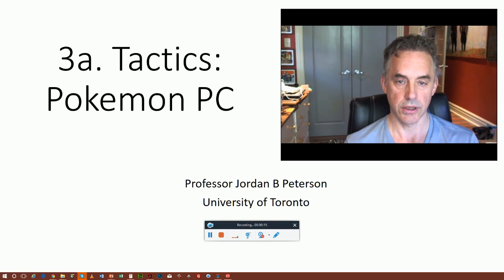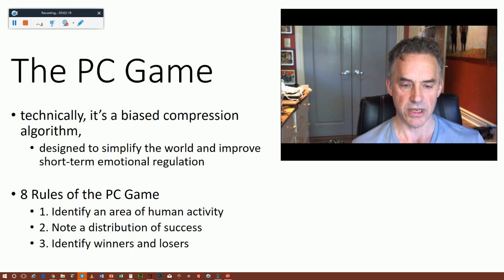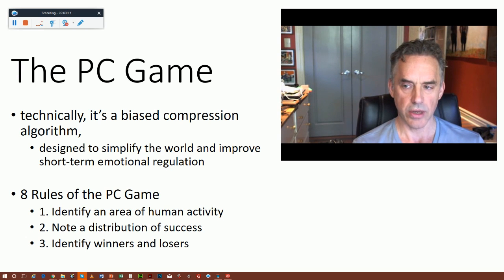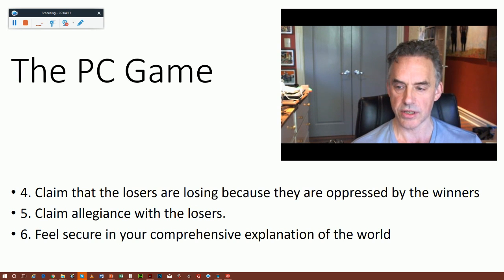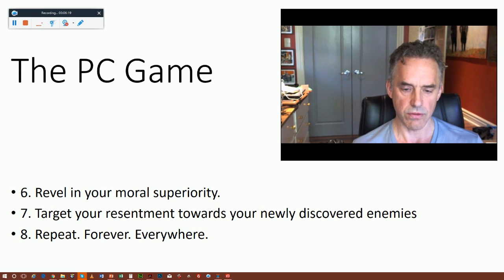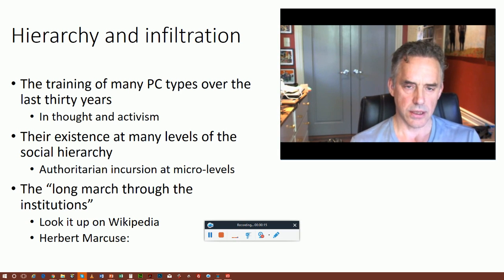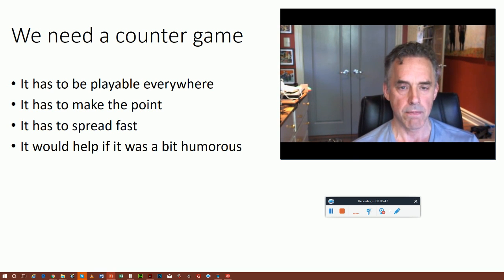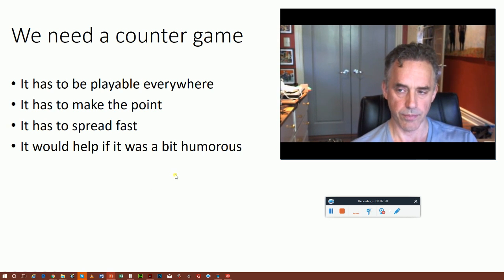2016/10/05: Part 3: The PC Game (and some counter-tactics)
Here is a video outlining the nature of the "PC Game" (actually a biased compression algorithm, designed to oversimplify the world and artificially buttress emotional well-being). It also discusses a practical anti-PC tactic: Pokemon PC -- the application of stickers of protest to PC propaganda in educational institutions and other organizations. It's a game, too.  If you're interested, play it. You can purchase the Pokemon PC sticker starter kit on ebay:

50 sticker version
100 sticker version

Remember, kids, always play Pokemon PC Safely! But Have Fun! Keep a Light Heart! And Pay Attention!

--- BOOKS ---

--- LINKS ---

--- PRODUCTS ---